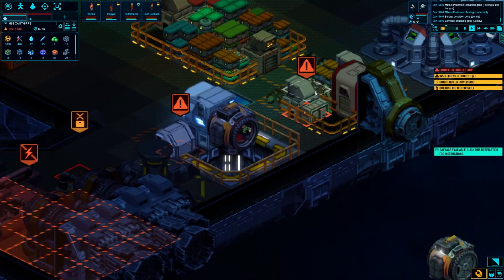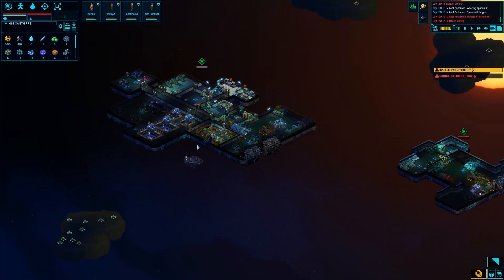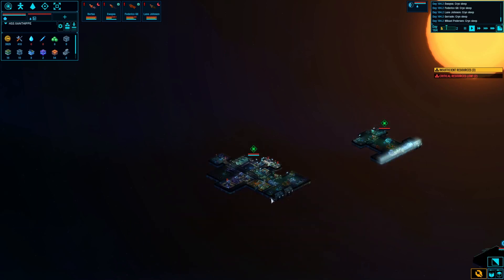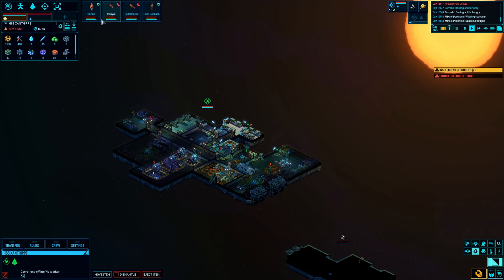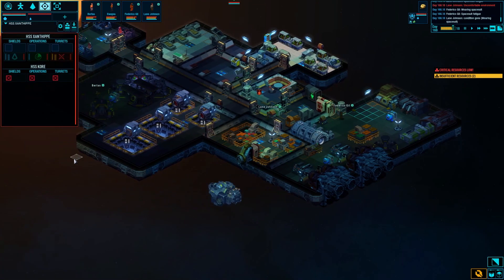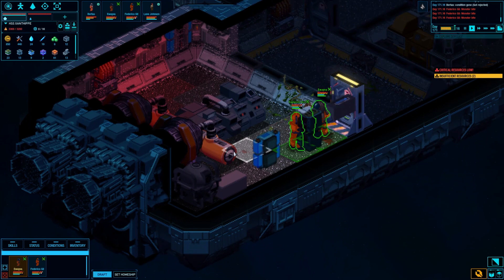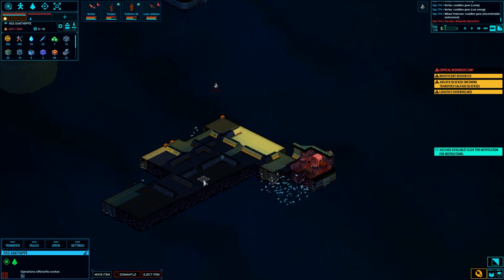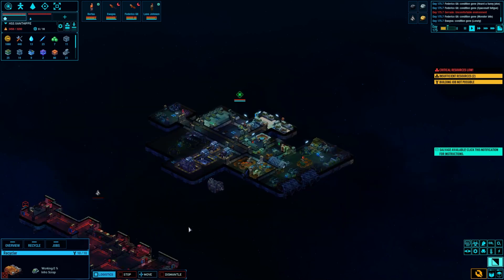Space Haven Alpha 6: HSS Xanthippe [EP10] (v0.8.3)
Space Haven is a bit of a combination of RimWorld and Space Station 13 with a little bit of fleet management built in. It's a small indie studio, Bug Byte LTD., but they're making good progress 4 years into development and it's getting close to release on early access for public consumption.

Do I think you should get it? Yes, but I'd say wait until it's released on early access this year sometime (should be $20 USD).

If you want to support development, get in on the alpha now for $30 USD